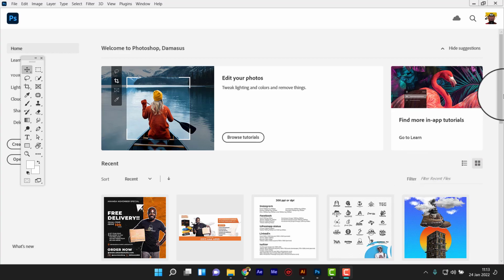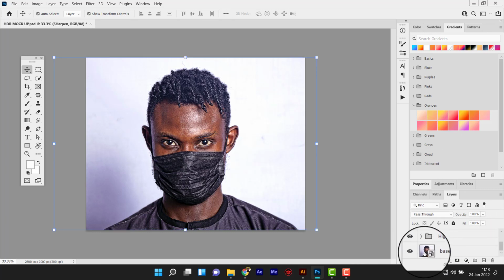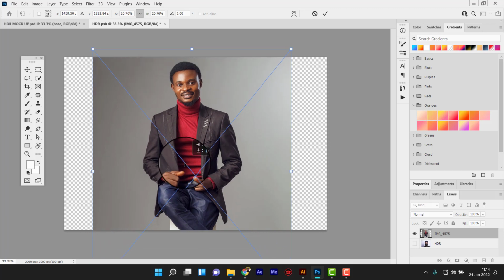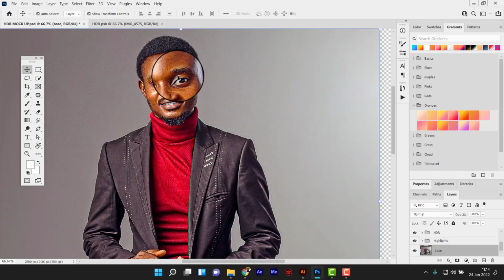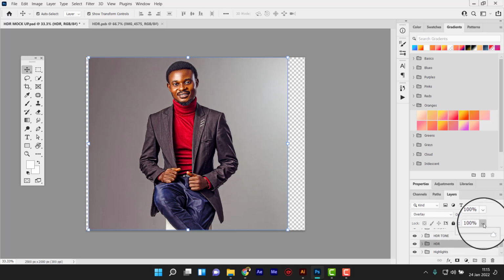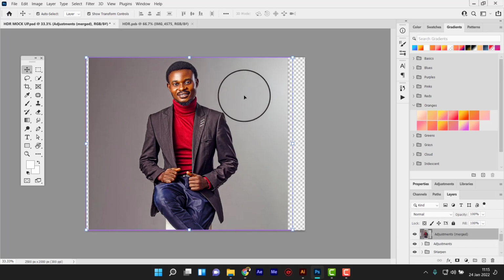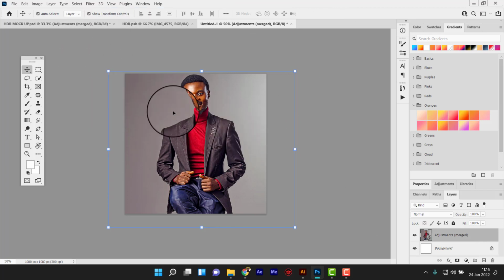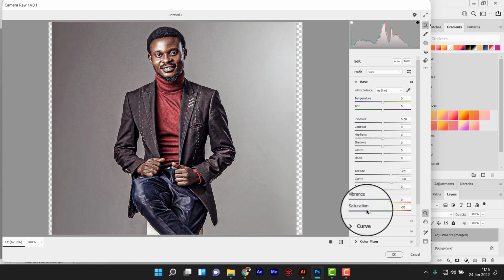HDR smart Object filter Photoshop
In the video, you'll learn how to use the HDR smart object filter that we created so you don't have to do all those work 😉